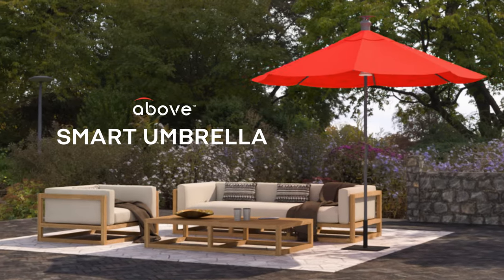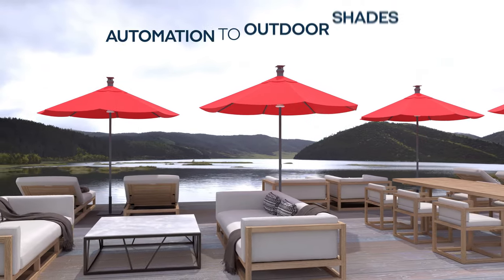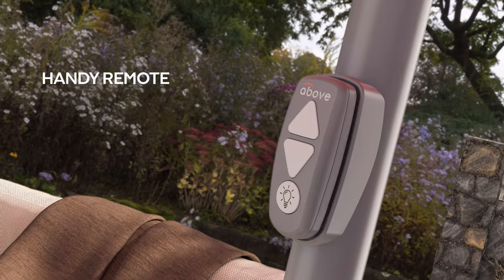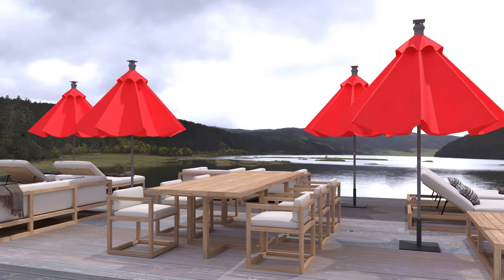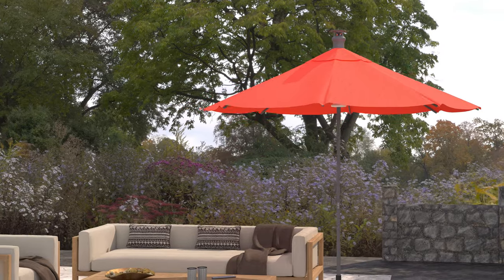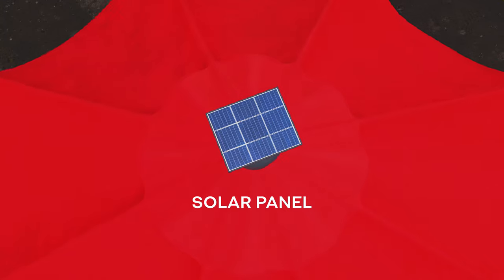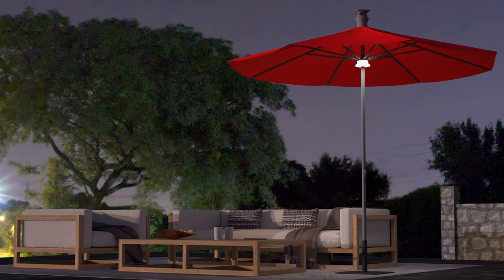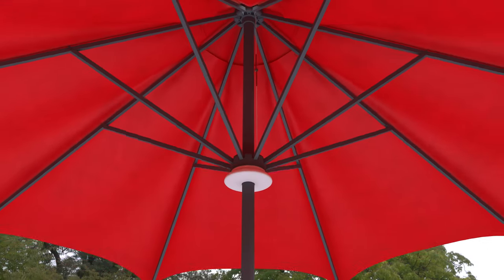Meet The Above Height Series Smart Umbrella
Umbrellas That Are a Cut Above the Rest
Equipped with advanced technologies, including a built-in battery and high efficiency solar panel, a wind sensor, and an ambient light, the Above SMART Umbrella represents the most cutting-edge development for outdoor patio umbrellas. Our automated smart umbrellas deliver a level of ease and convenience that makes all others feel obsolete.

Smart Solutions Have All Your Needs Covered
Though an essential bit of patio furniture, traditional umbrellas can be bothersome to manage,
being susceptible to both dirt and wind and time consuming to set up and close down, especially when used in groups. The Above Smart Umbrella introduces automation and advanced tech to make all these common problems a thing of the past.